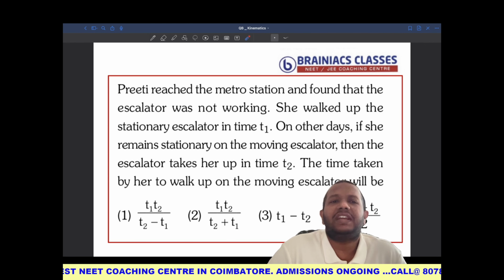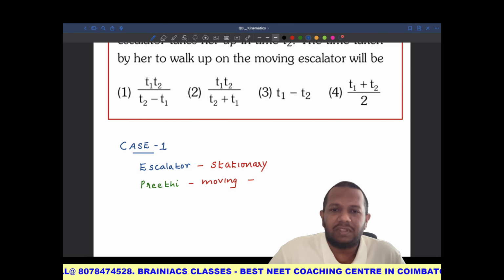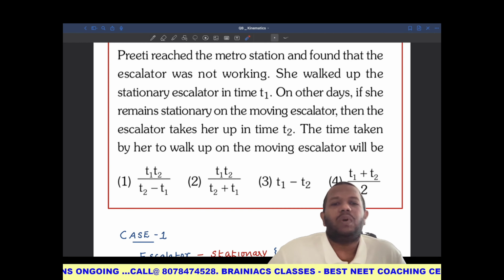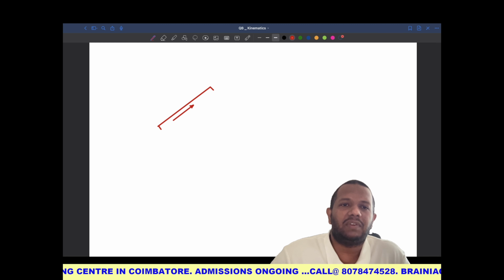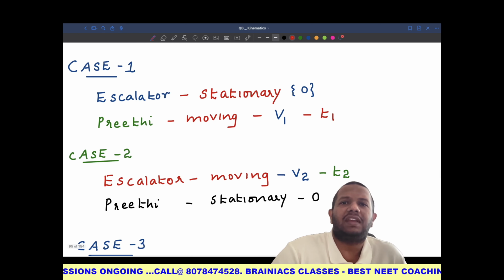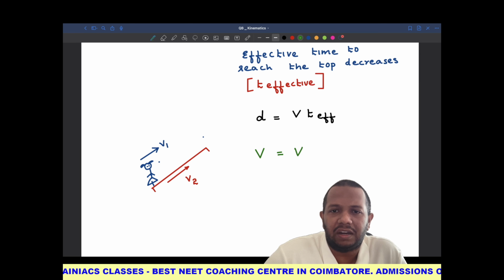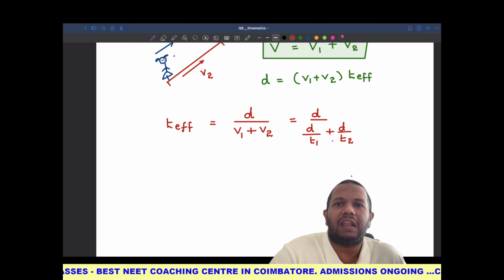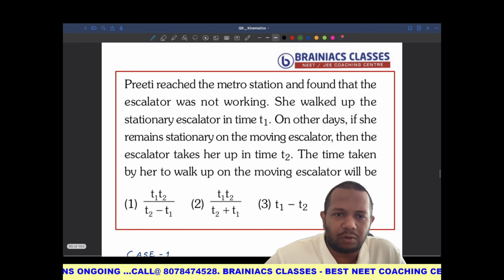Preeti reached the metro station and found that the escalator was not working. She walked up the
Preeti reached the metro station and found that the escalator was not working. She walked up the stationary escalator in time t1. On other days, if she remains stationary on the moving escalator, then the escalator takes her up in time t2. The time taken by her walk up on the moving escalator will be: